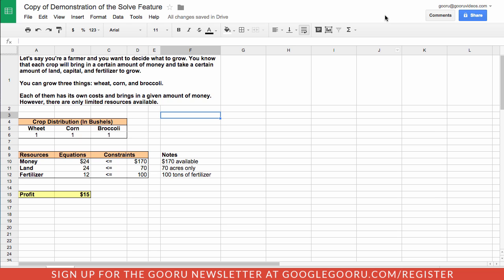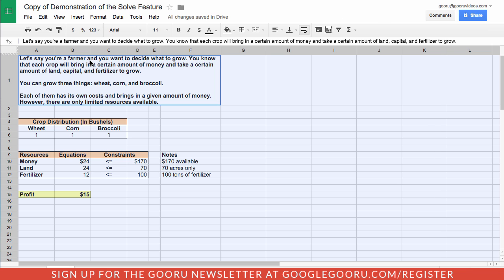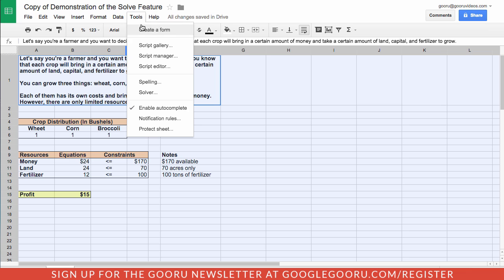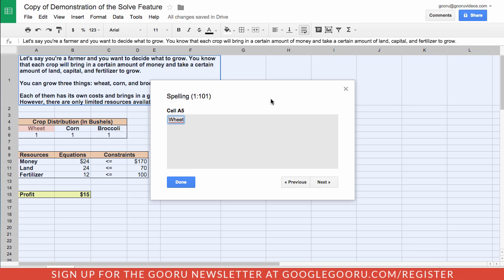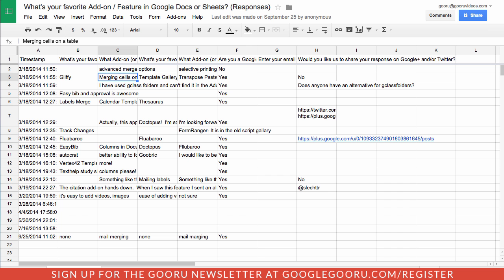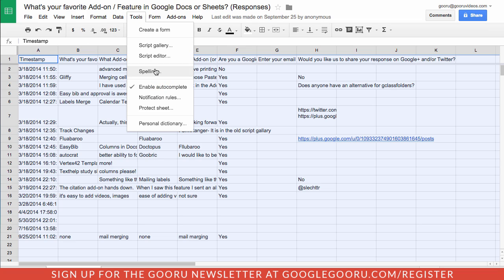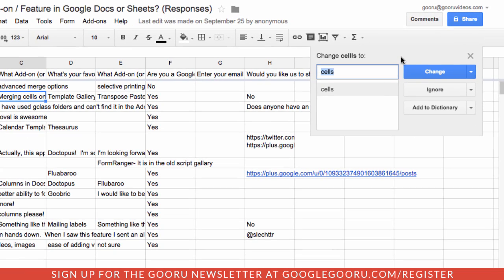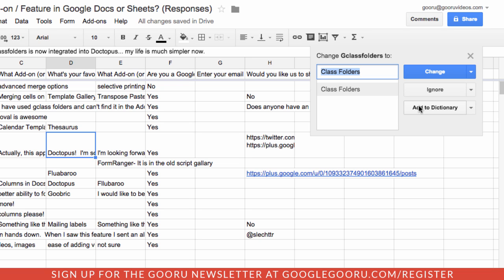Spell Check in Google Sheets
When the new version of Google Sheets was introduced, many of us noticed that several features from the old version were not available. Several of those features were slowly introduced, but Spell Check has finally been added to the new Google Sheets.

Spell Check with Google Sheets behaves just the same as it does with Docs or Slides. The information is pulled in from the web so it's always up to date, and you can add words to your dictionary so you don't repeatedly get asked to change words.

In this video you will learn how to Spell Check with the old Google Spreadsheets, the new Google Sheets and the differences between the two. It's great to see a missing feature finally be added to Sheets and we hope many more are soon to come!